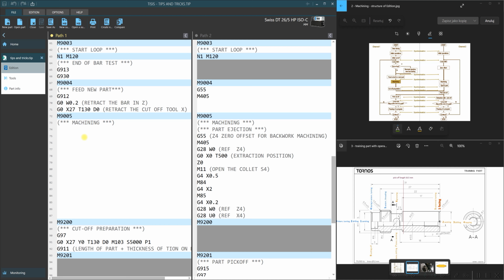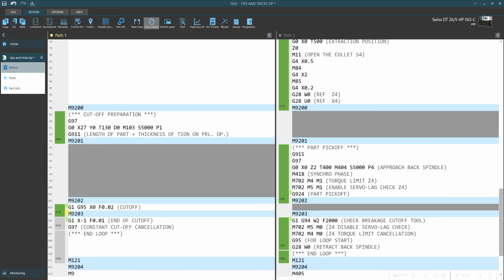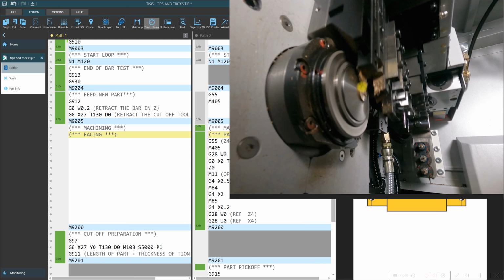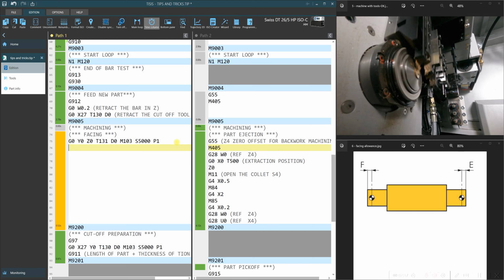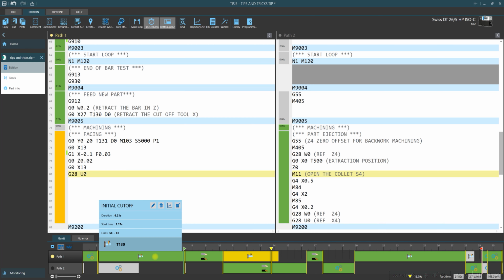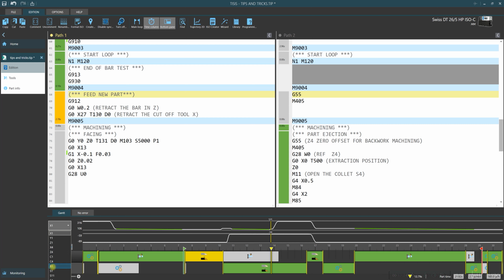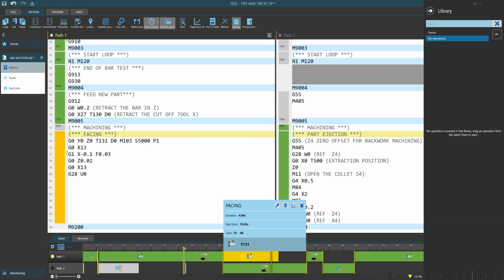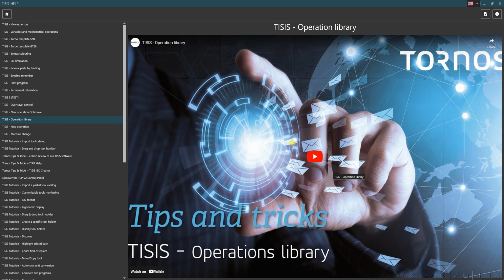TISIS Programming - New Operation creation on the example of facing (Part 9)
TISIS Programming - Part 9 | New Operation Creation: Facing for Swiss DT 26 HP Machine

In the ninth part of our TISIS programming series, we demonstrate the creation of a new operation using the example of facing for the Swiss DT 26 HP machine. This video provides step-by-step instructions on setting up and executing facing operations, offering valuable tips to ensure precision and efficiency.